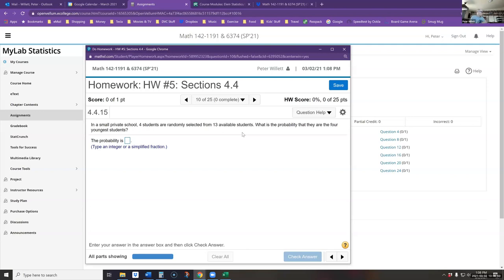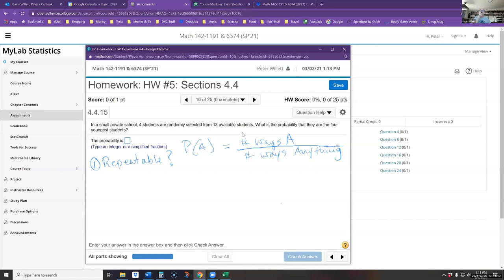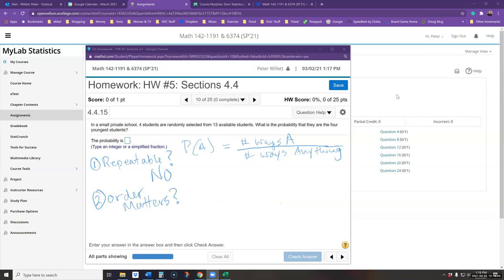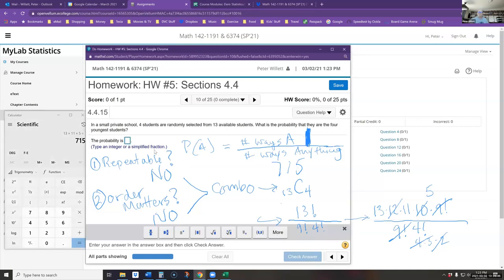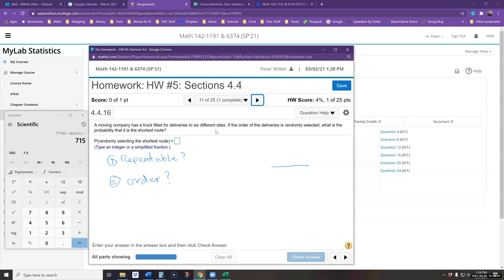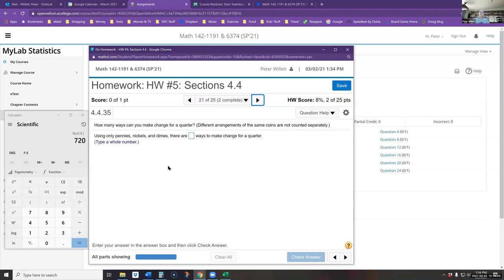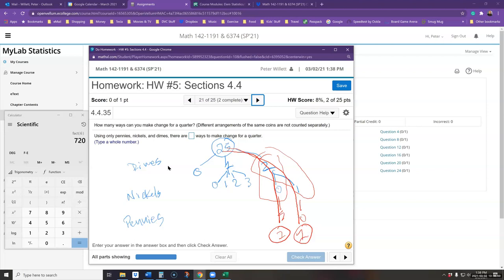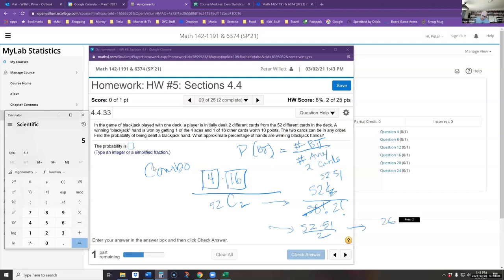4.4 Review & Sample Problems